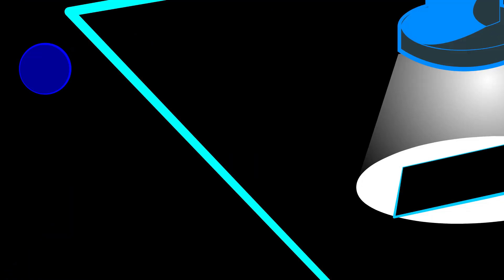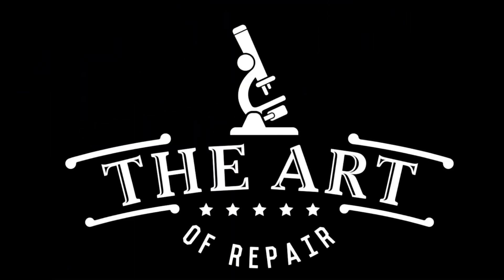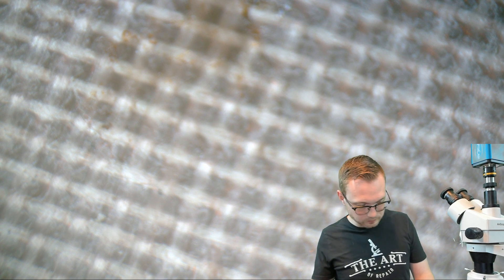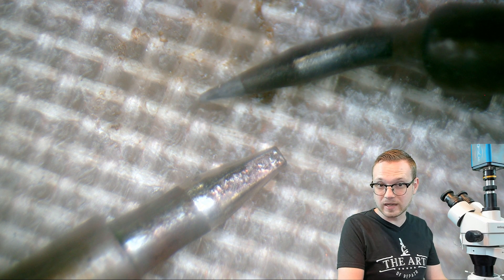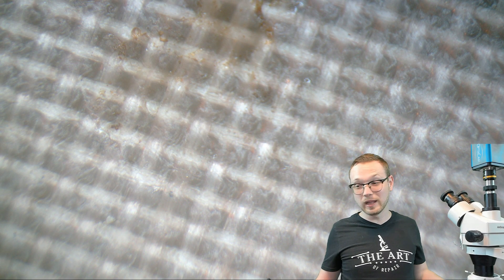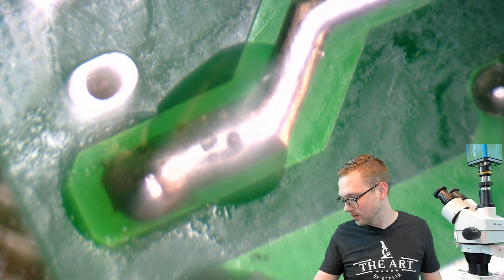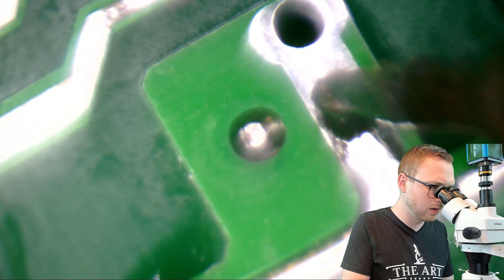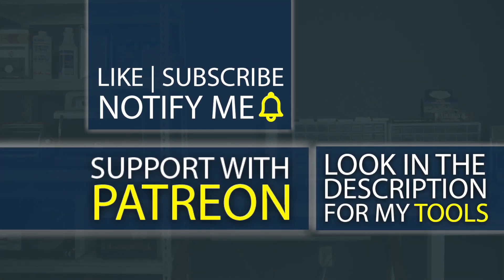EP62 Soldering 101 | Understanding Thermal Linkage from Tip to Joint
On this episode of the Art of Repair, Justin helps you really make the connection on thermal linkages role in your everyday soldering.